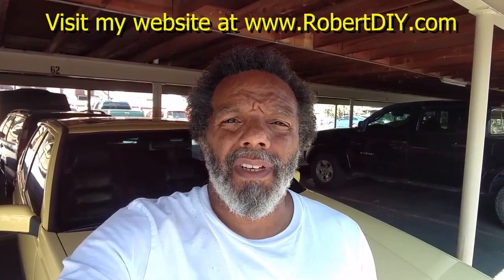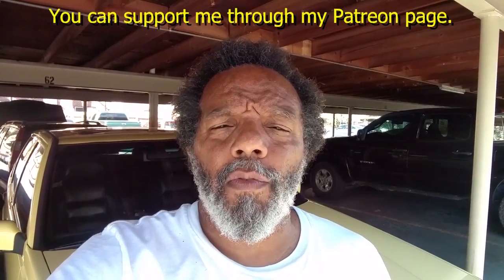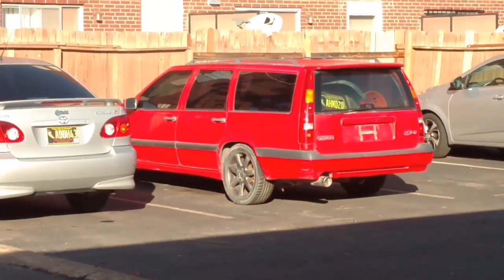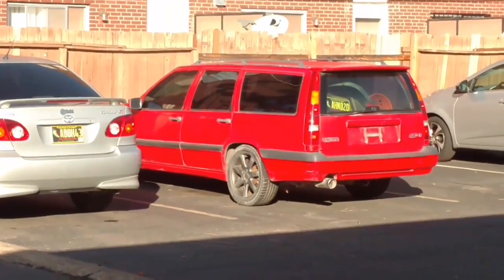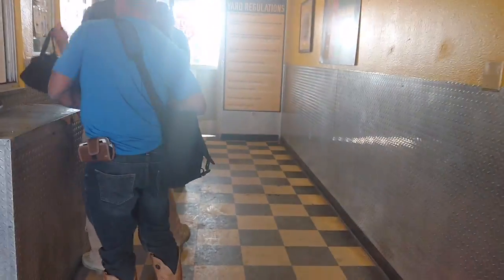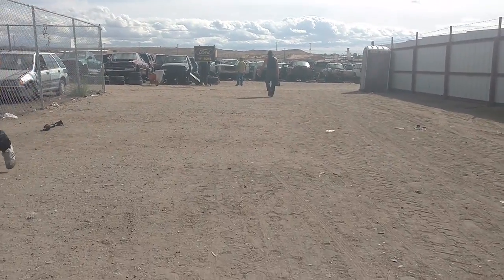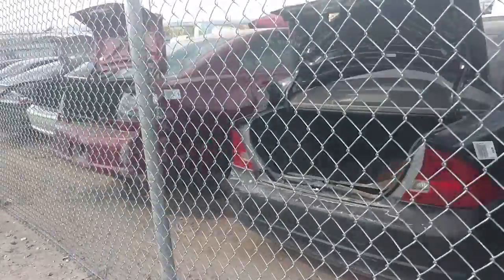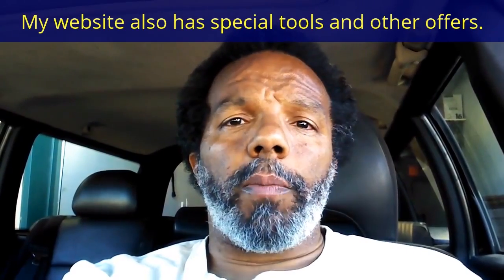K24 Woe's, Red Barron considerations, junkyard run and more. - HOWR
Considering donating Red Barron. Also made a junkyard run.